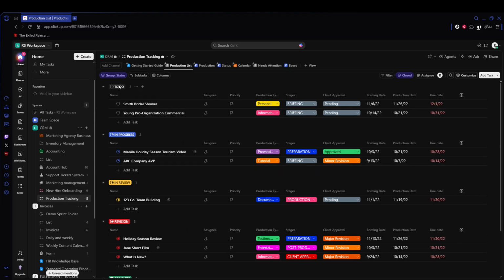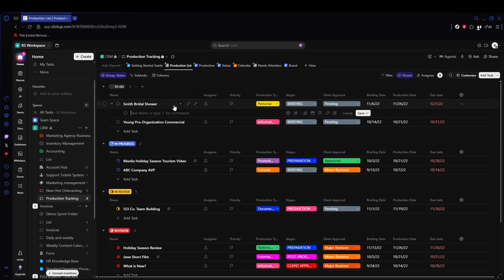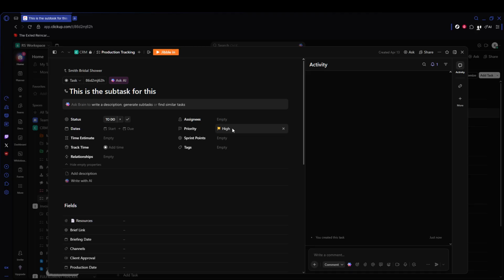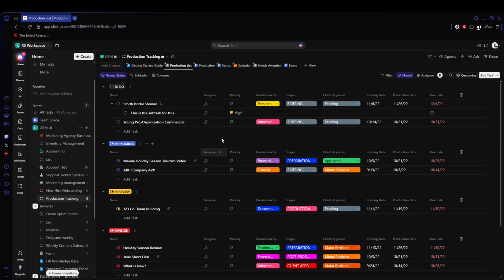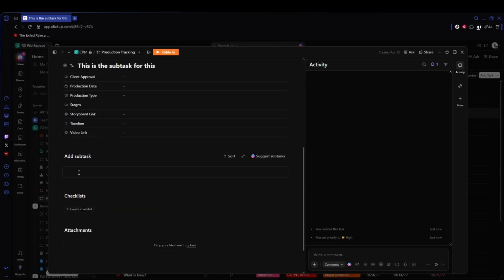How to Use ClickUp Subtasks - Best Practices for Better Project Management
In today's video we cover How to Use ClickUp Subtasks - Best Practices for Better Project Management